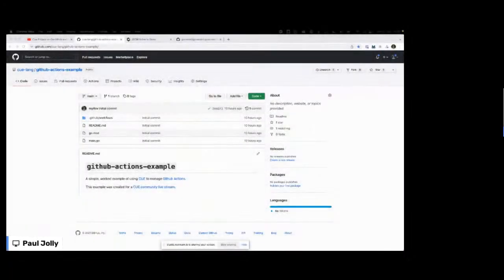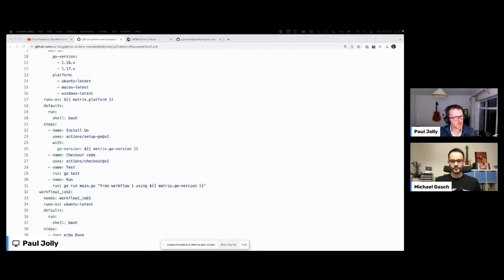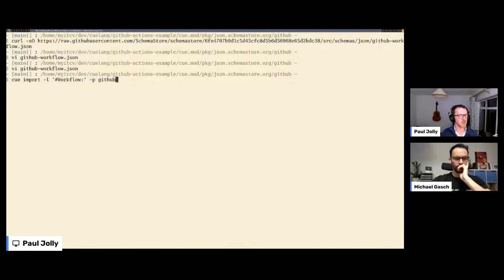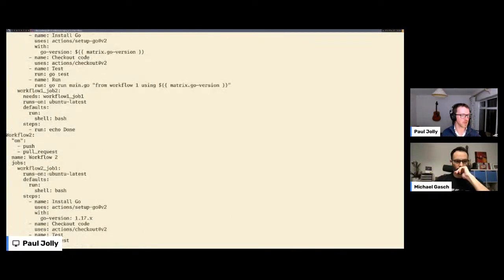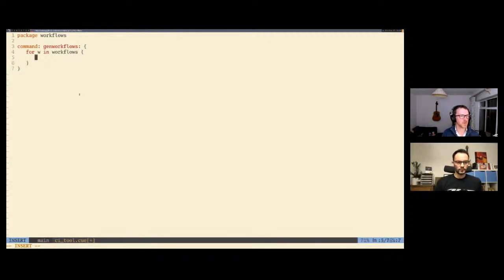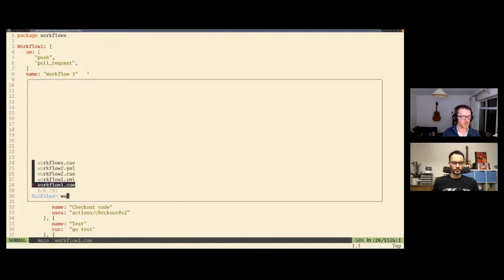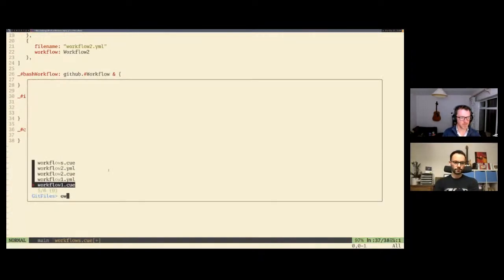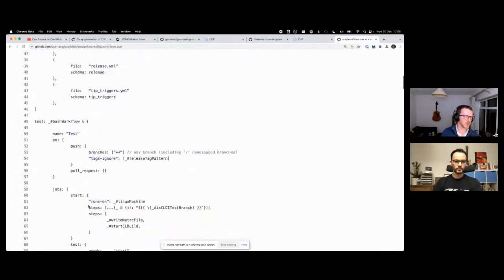Using CUE with GitHub Actions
Continuing our series of community-oriented live streams, Paul Jolly welcomes guest Michael Gasch to demonstrate how to use CUE with GitHub Actions.

Michael is a Staff Engineer at VMware in the Office of the CTO. He is passionate about distributed systems theory and practice and spends most of his time building event-driven systems with the Knative project.

This session builds on a recent talk about how the CUE project uses GerritHub and GitHub Actions (recording available We will demonstrate how to set up your project to configure GitHub Actions with CUE, and avoid writing a single line of YAML!

The example worked through in this live stream can be found